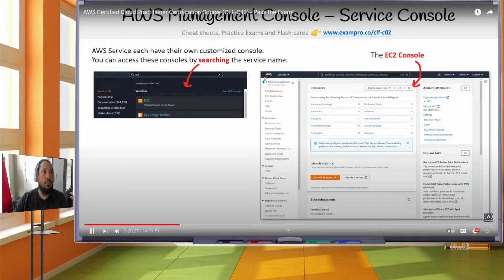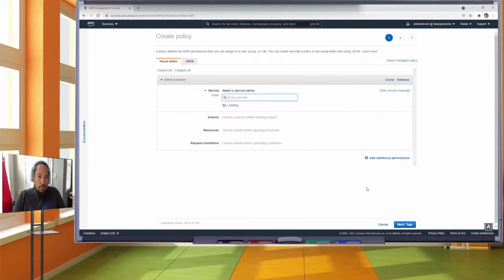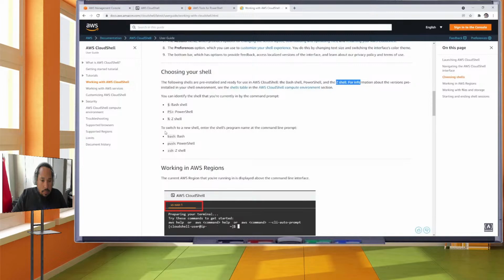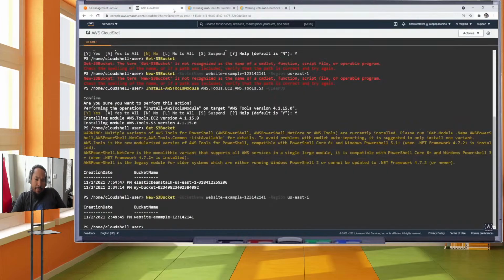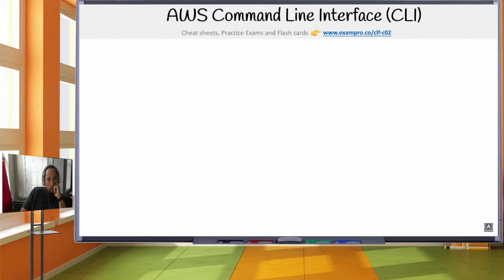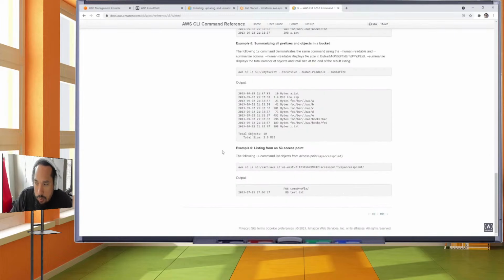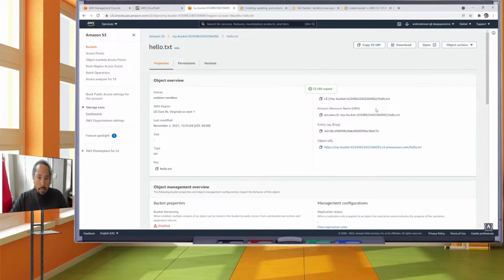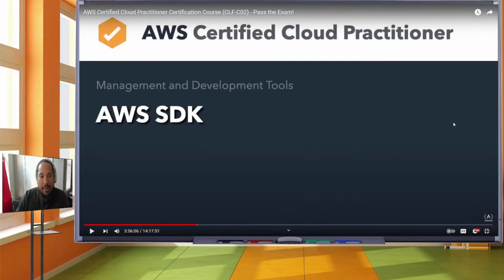AWS Certified Cloud Practitioner Pt 4